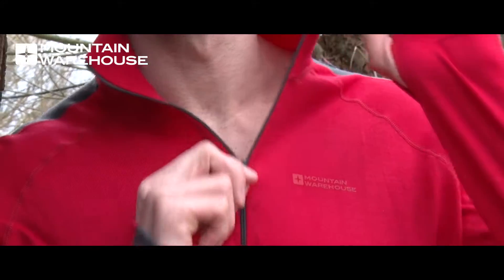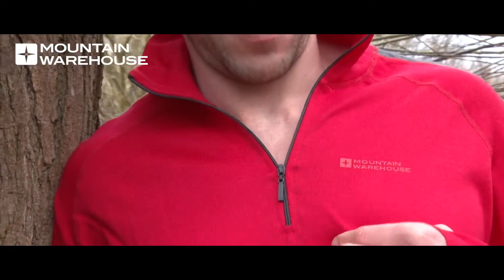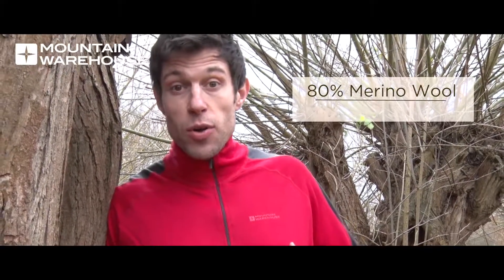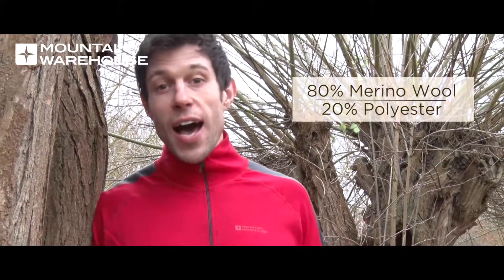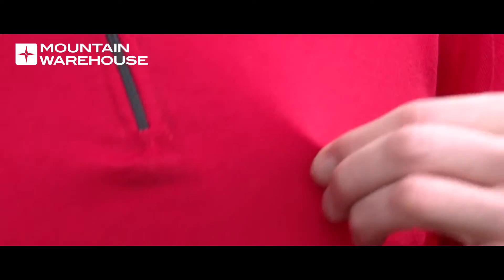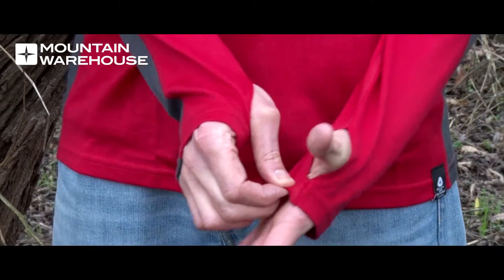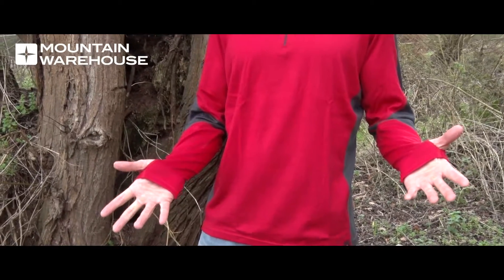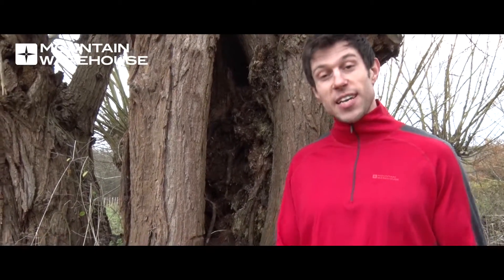Mountain Warehouse Reviews: Asgard Mens Merino Zip Neck Top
The Asgard Mens Zip Neck Top from Mountain Warehouse is a high performance base layer made with a merino wool blend for comfort and softness. It features a zip neck collar and thumb holes which help keep you warm by preventing the sleeves from riding up during activity. In a slightly heavier weight fabric, the Asgard will keep you warm whether skiing, walking or any other outdoor sport in chilly weather.

Half Zip - Opens at the neck for more comfort, extra ventilation and a great look
Merino - Extra warm high quality wool blend. Lightweight and highly breathable so perfect for active wear
Heavier Weight - For improved warmth
Breathable - Highly breathable fabric lets moisture out, making sure you stay dry on the inside
Antibacterial - Antibacterial finish keeps your garment fresh and odour free
Easy Care - Fully machine washable for easy care
Composition - 80% Merino Wool, 20% Polyester

Fabric Composition:
80% Merino Wool 20% Polyester